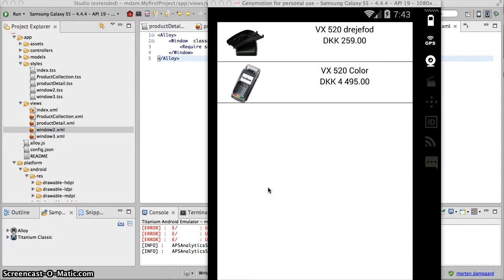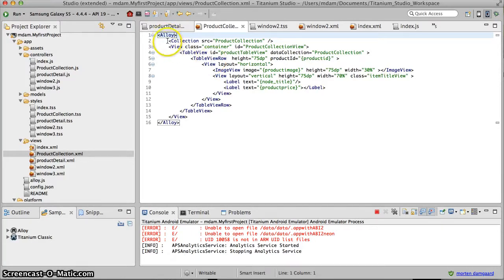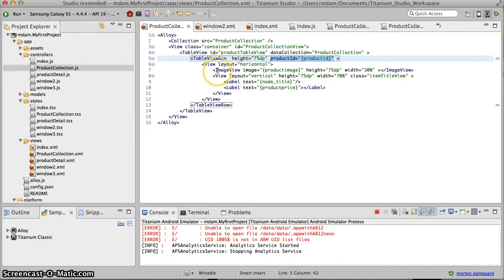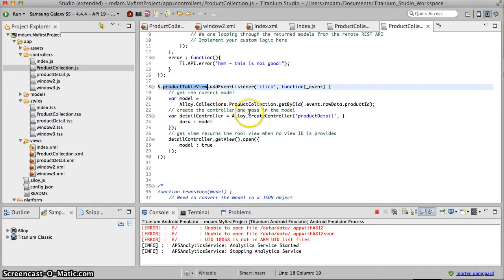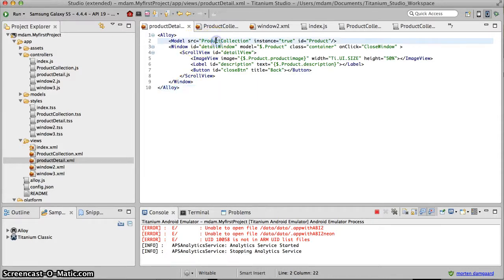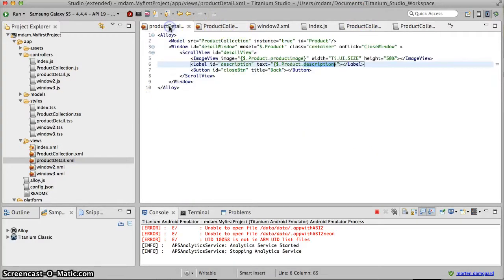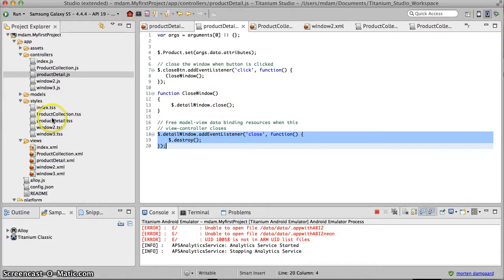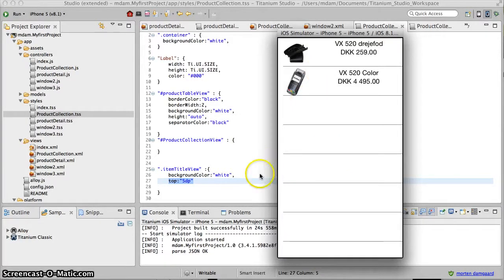Tintanium Alloy for beginners: Creating link to detailed view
Using Titanium Alloy and rest service from a Drupal I am working on a webshop for Verifone.
We are starting to add functionality to the tableview that is created in another video on my channel.
The functionality is to goto a detailed view of the clicked product.